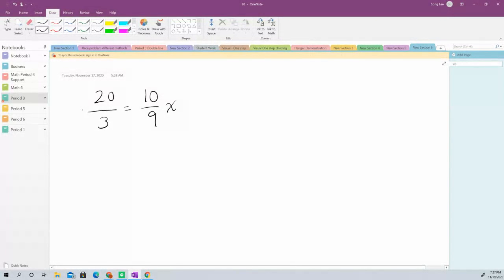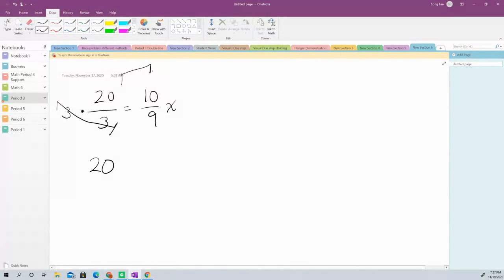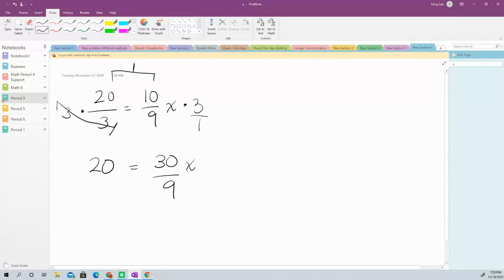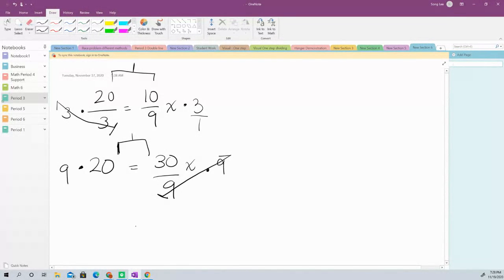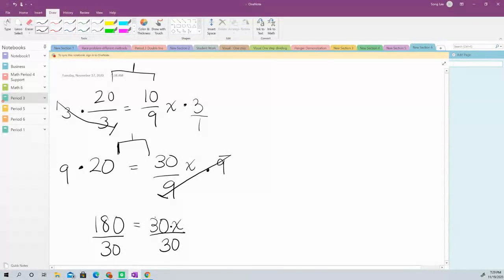Ed Puzzle (Part 2)